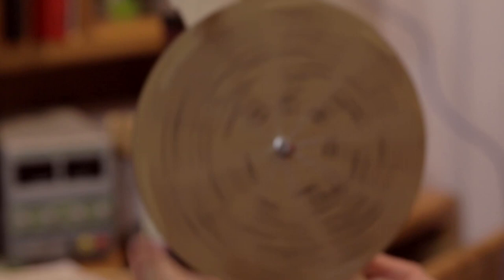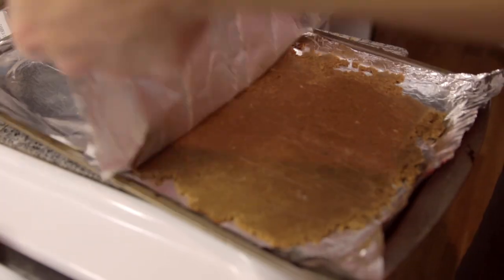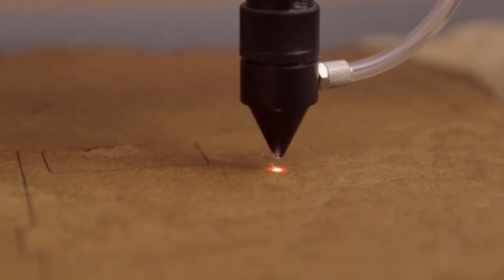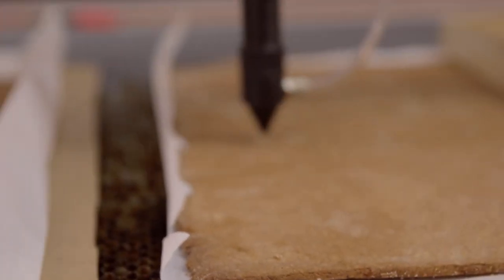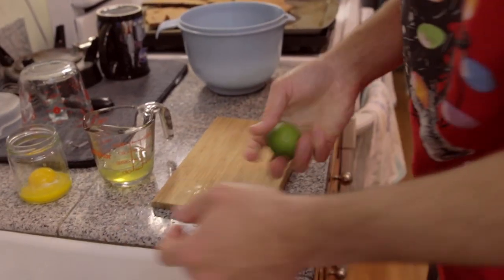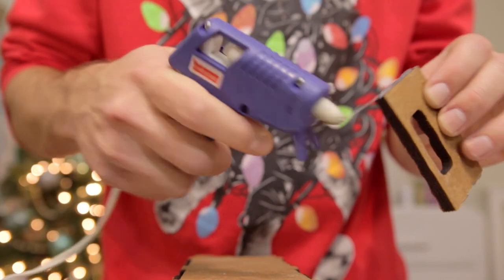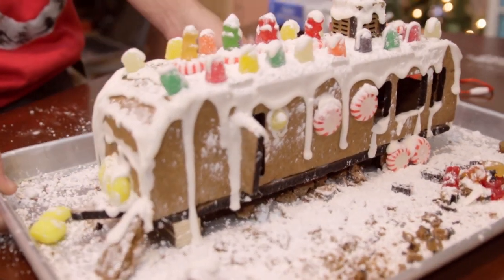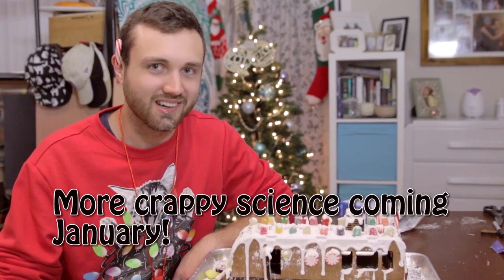Laser Cut Gingerbread Trailer Park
You don't need a house to have a home... Here's a glorious, burnt, laser cut, gingerbread trailer.